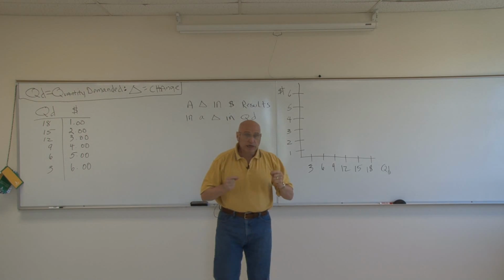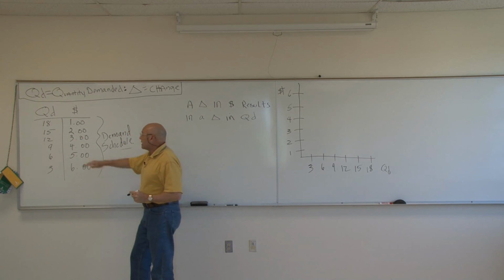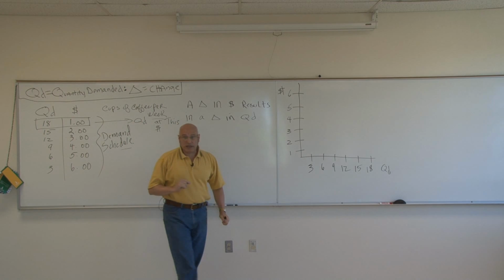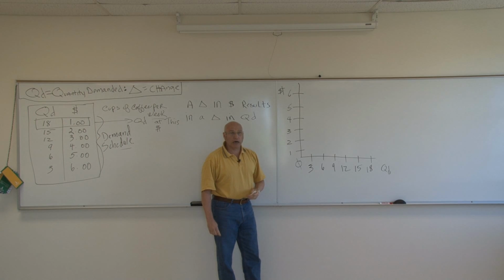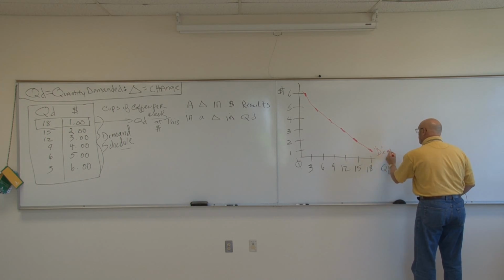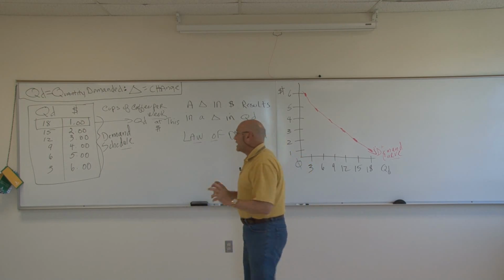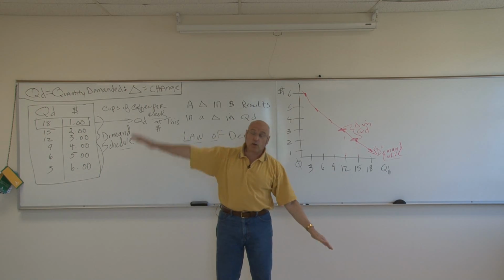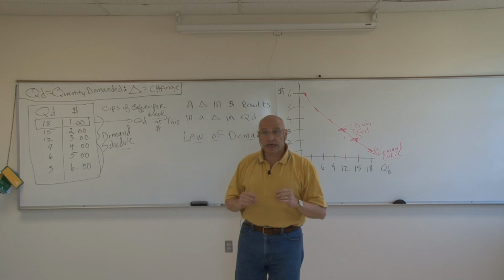Eco 105 Demand/Supply 1